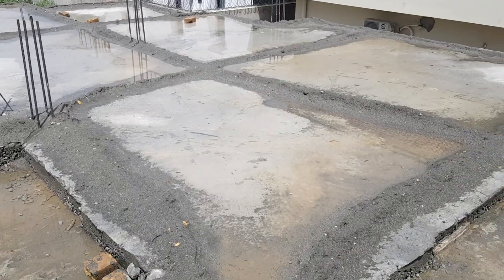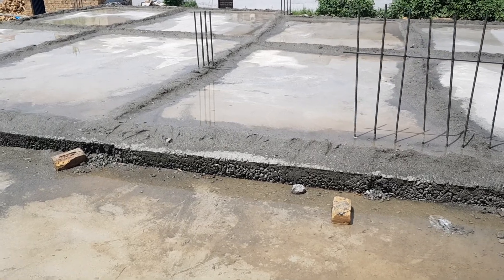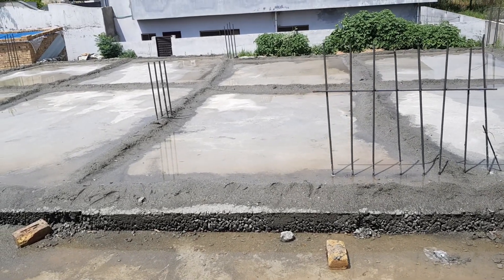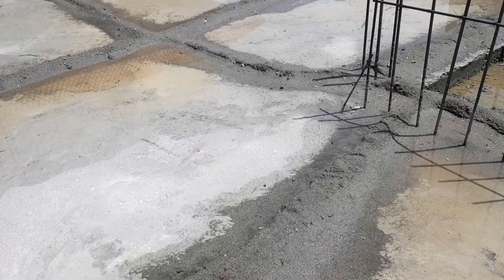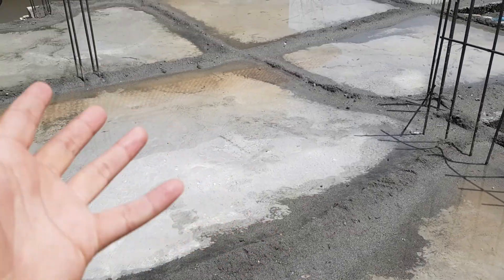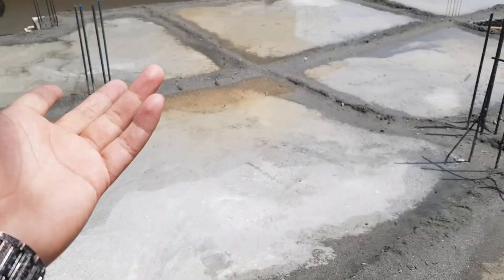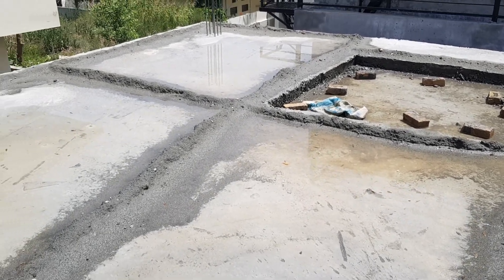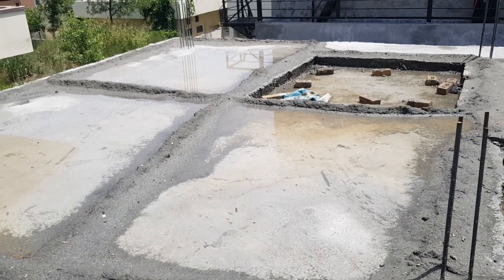Importance of ponding method in rcc slab concrete curing for good hydration process